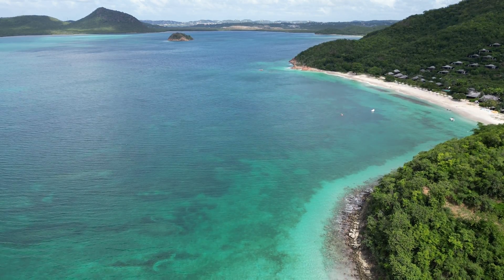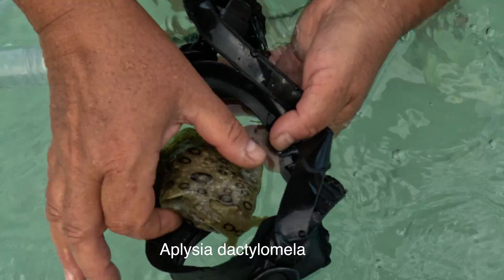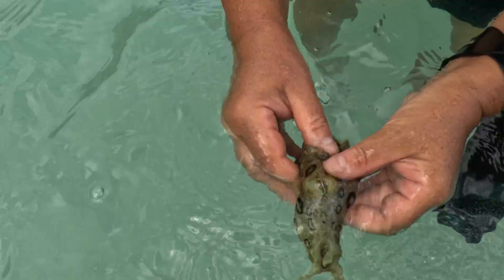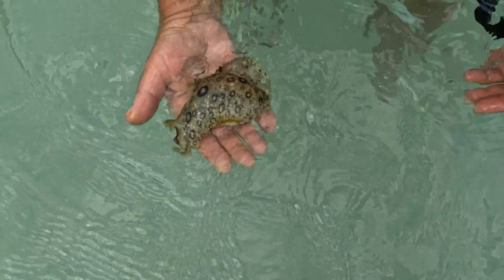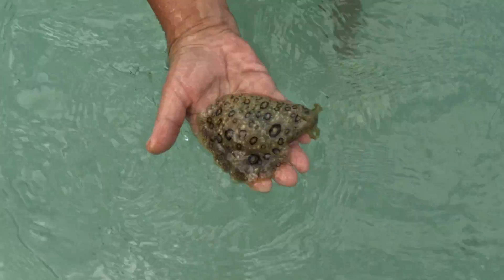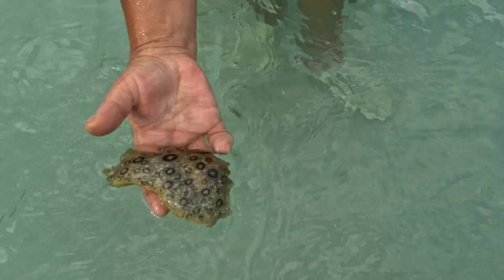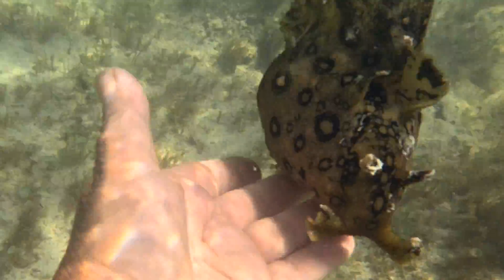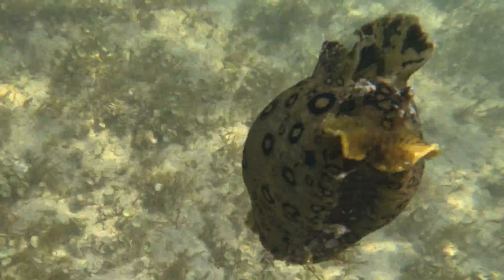What happens if you touch toxic sea slugs on the beach!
What happens if you touch large sea slug on the beach? Aplysia dactylomela belongs to class Gastropoda and looks like blobs of jelly, lacking any distinguishable shell or limbs, but they have an internalised shell similar to cuttlefish. Sometimes when they’re really scared, they retract their mantel completely and you can see the white shell. Sea hare have next to no predators thanks to a toxic slime and incredible camouflage capabilities. . Should we pick up or touch that Gastropoda if we found one on the beach or catch one swimming or snorkelling? It is very common to see them on the beach being thrown out by huge waves, laying and dying. In spite the fact, that sea hare can swim, they can not swim against the current and sometimes end up on the beach. It’s fine for people to pick them up and return them to the sea, but they should avoid rubbing their eyes or touching their mouth afterwards, and should also wash their hands, even if only in sea water. The reason for this is the toxic dye and slime some sea hares secrete as a result of ingesting toxic algae. The dye is usually purple and released when the gastropods feel threatened, the dye “works as a smoke screen, enabling them to escape from predators”. Sea hare dye and slime can accumulate dangerous toxin known as aplysioviolin. Apparently the toxin molecule can not pass through our skin barrier and if person do not have wound or cuts on their hands it is save to touch them.